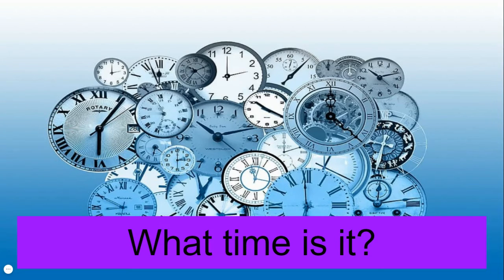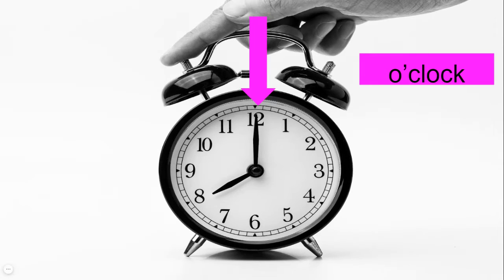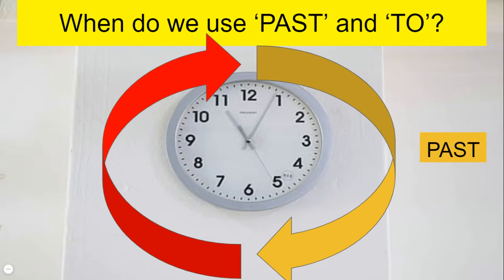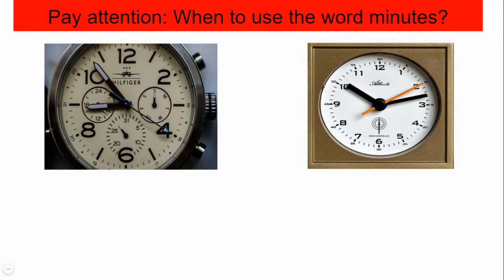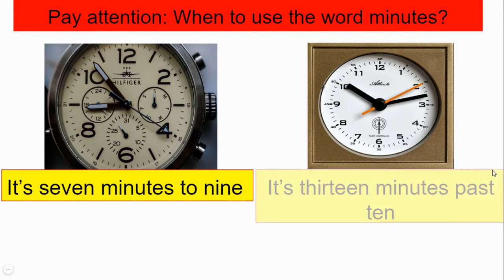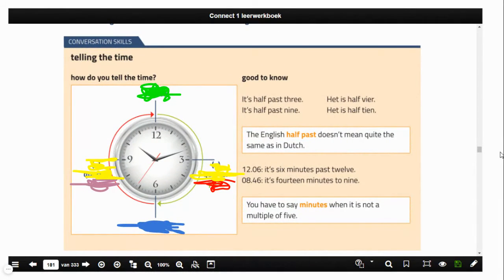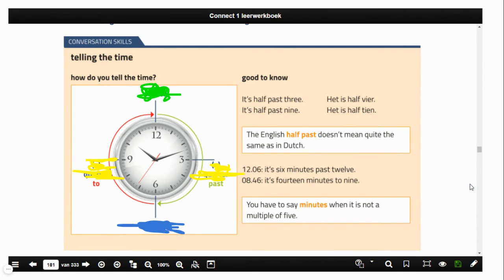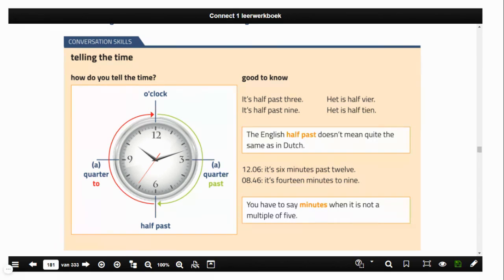Telling the time Analog time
Folder 6 - page 180.